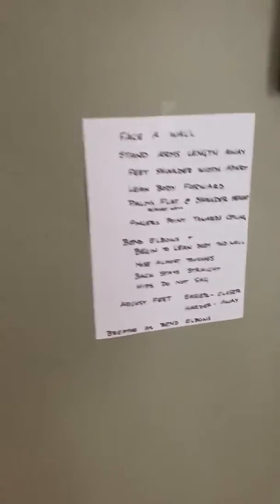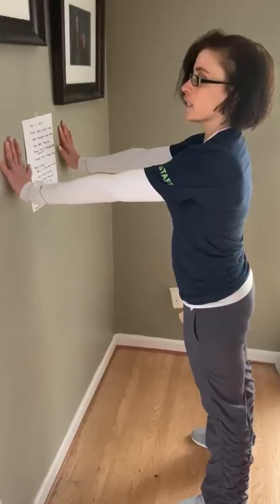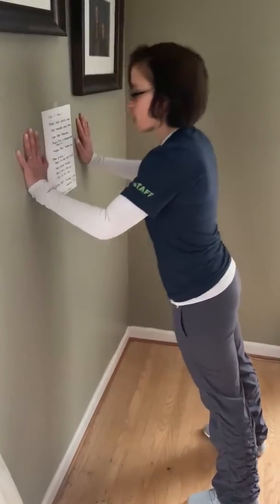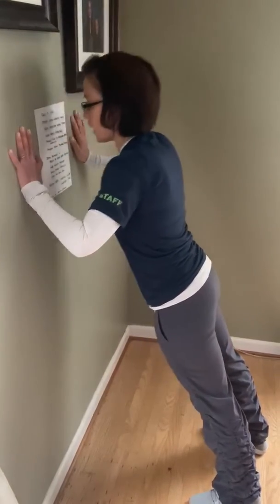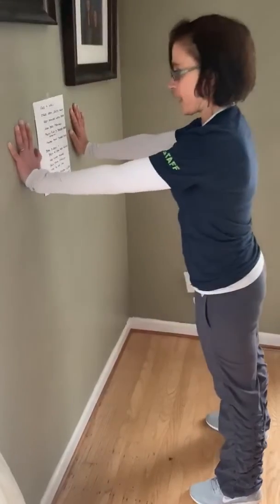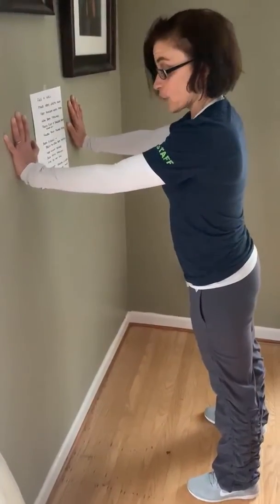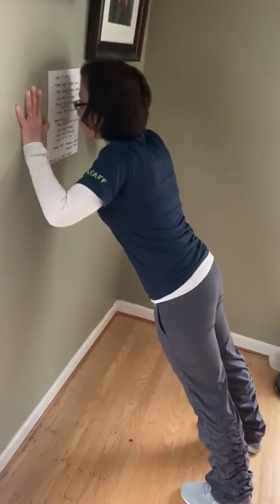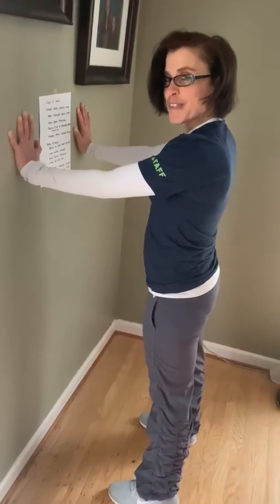April Fitness Video 1 - Wall Pushup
Wall Pushups